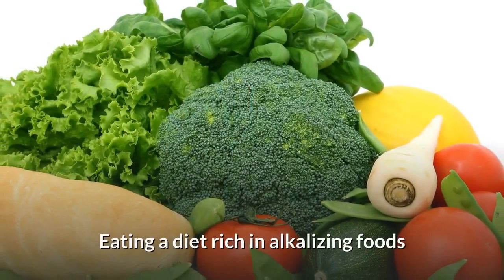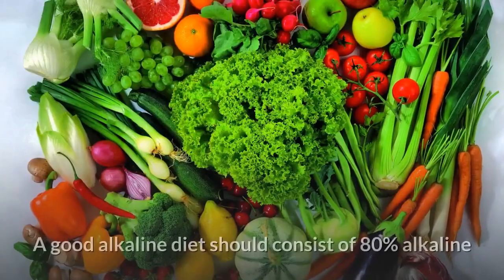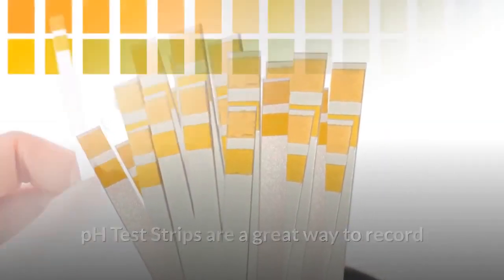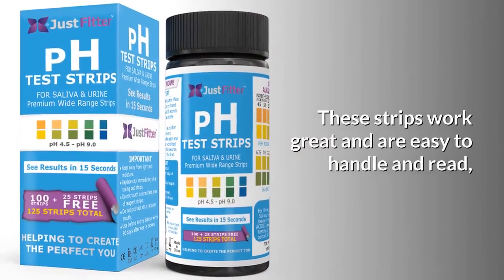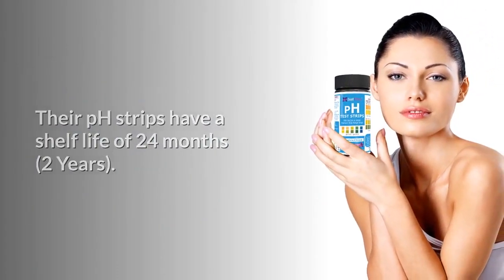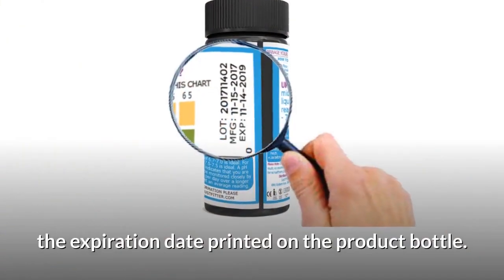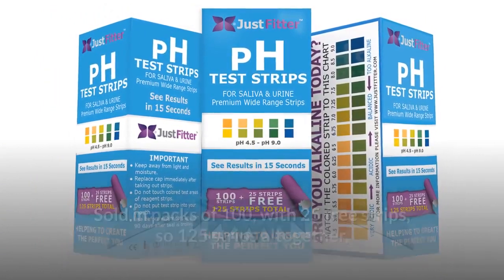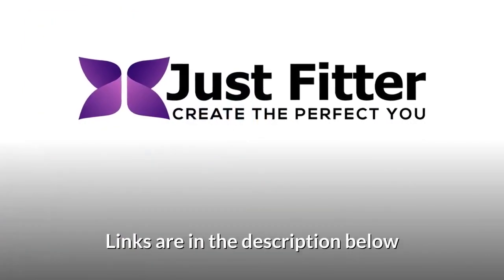Do PH Test Strips Expire - Find Out Your Body's Acidity Level!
Anyone who enjoys the good things in life value their health and wellbeing.

Health and wellbeing are so important in our everyday life and we encourage you to make informed decisions and take responsibility for your personal health.

Eating a diet rich in alkalizing foods and drinking plenty of alkali beverages can help to raise your body's pH levels and maintain good health.

A good alkaline diet should consist of 80% alkaline and 20% acidic foods & drinks.

pH Test Strips are a great way to record your pH level so changes can be tracked.

The Best pH Testing Strips we found are from Just Fitter...
These strips work great and are easy to handle and read, and are suited for long-term storage.

Their pH strips have a shelf life of 24 months (2 Years).

Just Fitter’s test strips come in sealed bottles.

It is recommended to use the strips up before the expiration date printed on the product bottle.

Sold in packs of 100, with 25 free strips, so 125 strips altogether,
and are covered by a 100% money back satisfaction guarantee!